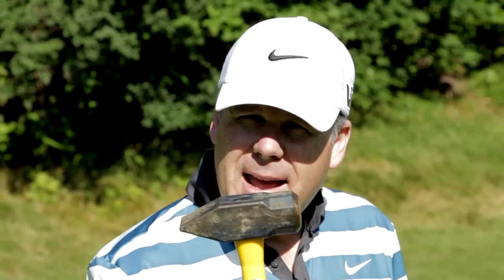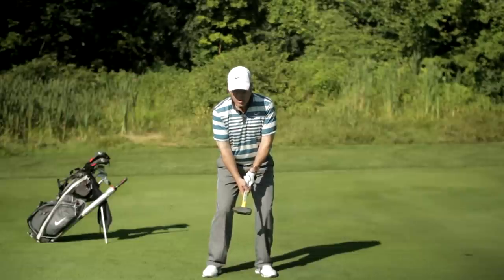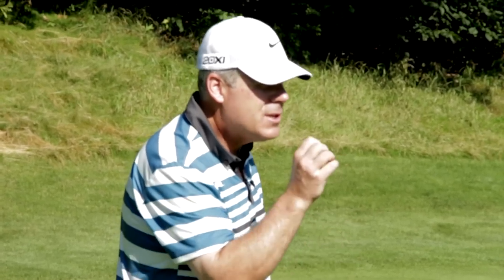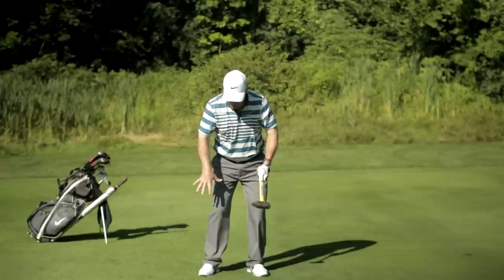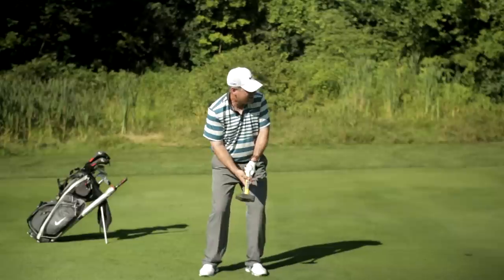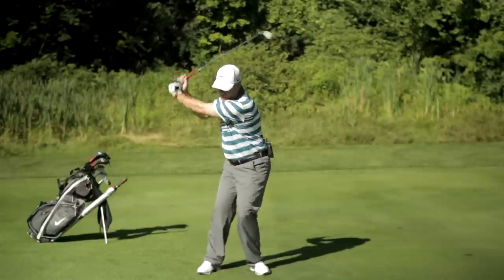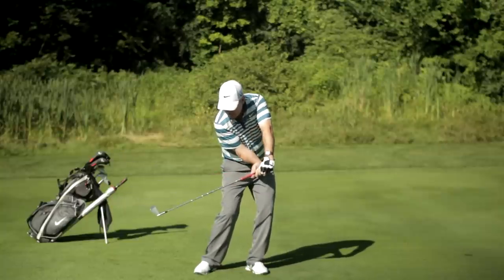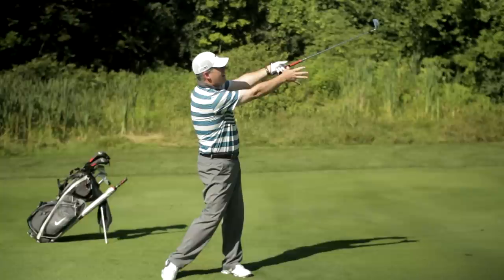POWER HAMMER SWING -Wisdom in Golf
Get his Amazing 2013 video series filmed and edited by the Art Institute of Pittsburgh at the Harvest Hill Golf Club in Buffalo New York; motion capture technology in 3D, animated ball flights, overhead cameras for draw and fade all available in full HD!
Using a great new drill with a heavy hammer, Shawn explains how to swing instinctively with more power, balance and consistency!
Music by: Final Cut Pro Software, used under rights of software ownership